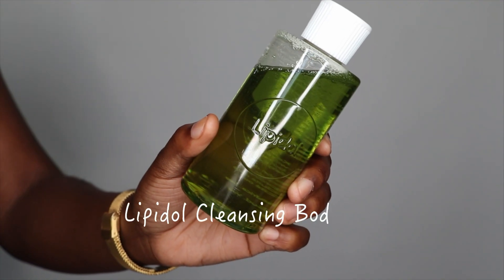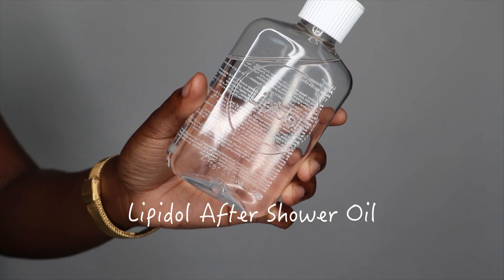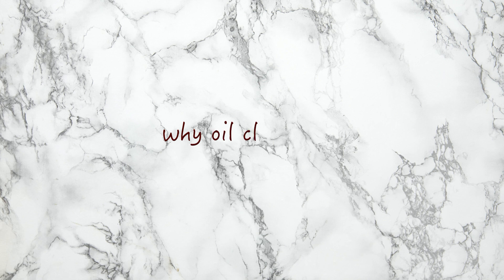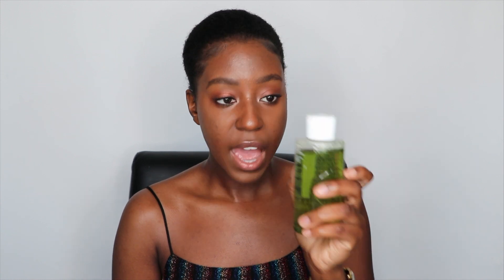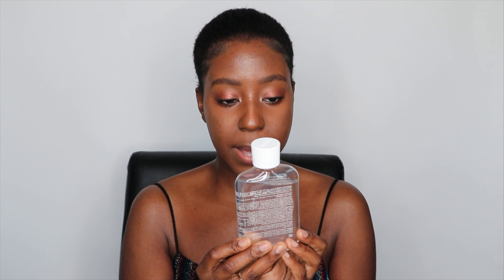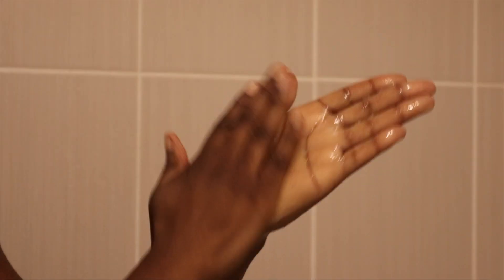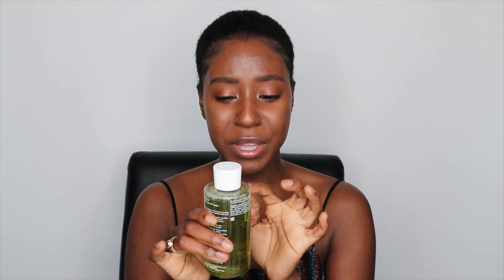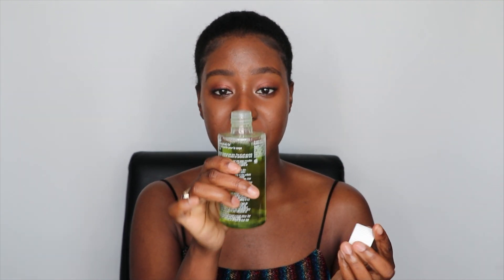I Tried A Cleansing Body Oil for 5 Days [MY SKIN HAS NEVER BEEN SOFTER] | Lakisha Adams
Oil cleansing is by far one of my favourite methods for removing makeup, sebum, SPF and everything on your face. It makes sense that it would do great things for your body routine as well. Oil cleansing is a natural, holistic cleansing method that has been used for years to soften and keep skin hydrated. The best thing about oil cleansers is they do not use surfactants and harsh cleansing agents that strip the skin of its natural moisture. I tried using a cleansing body oil for 5 days on my skin to put this theory to the test. Did it work? Was my skin moisturized? Or did it leave me a greasy mess?

PS. I found out these Lipidol products at Walmart. Little did I know they have been discontinued (as a brand, the website doesn't even exist anymore). You can still find them in some stores but it will do be gone. Now I'm on the hunt for a new oil cleanser. Any suggestions?